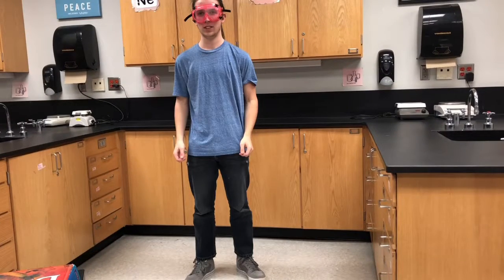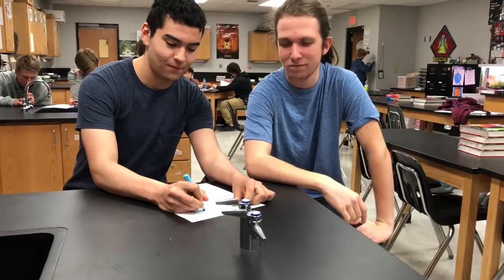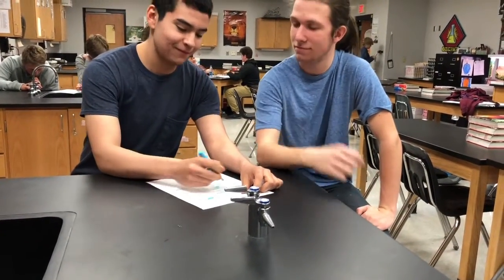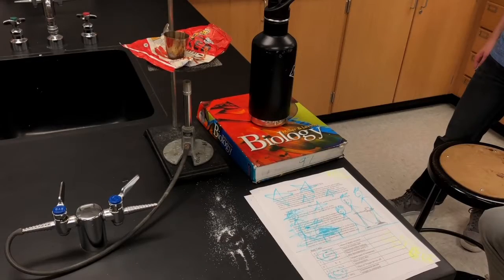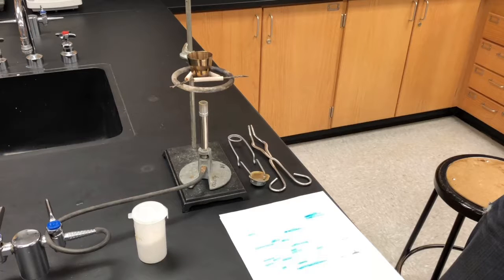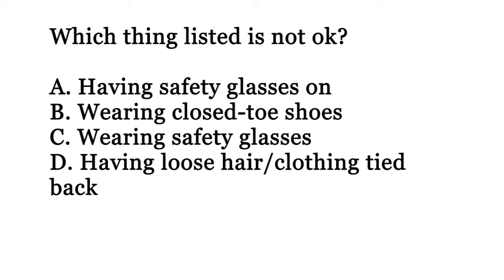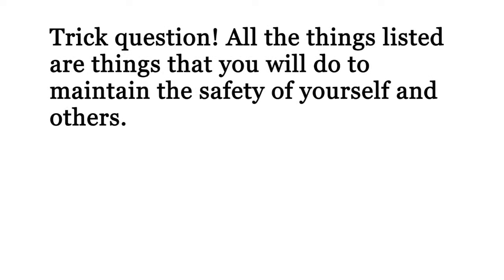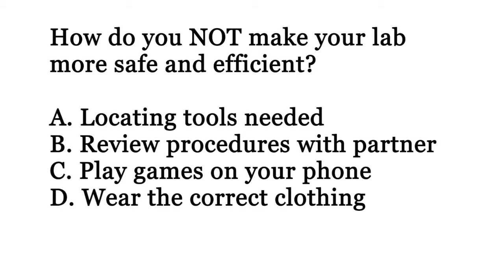Pre Lab Readiness